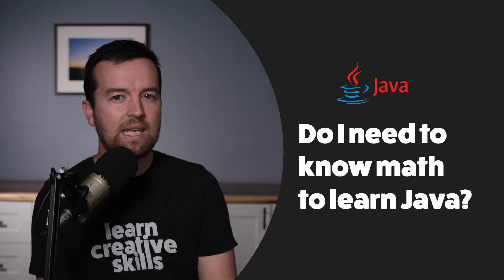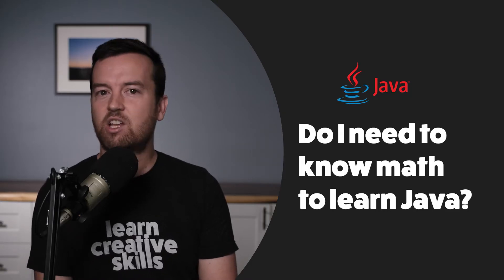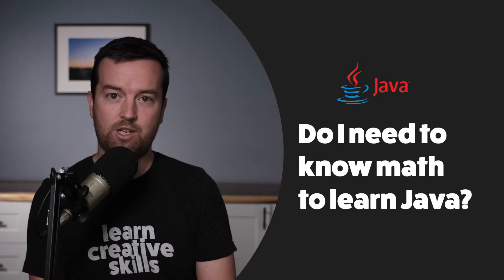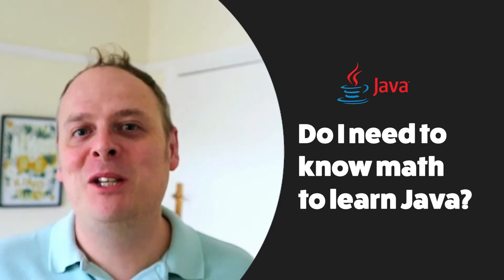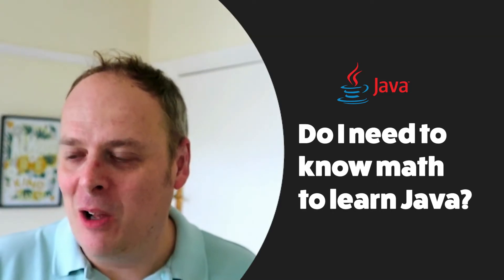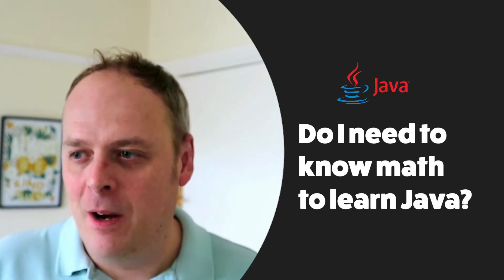Java Newbie FAQ | Do I need to know math to learn Java?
Do I need to know math to learn Java?